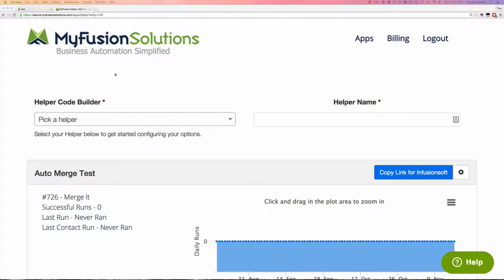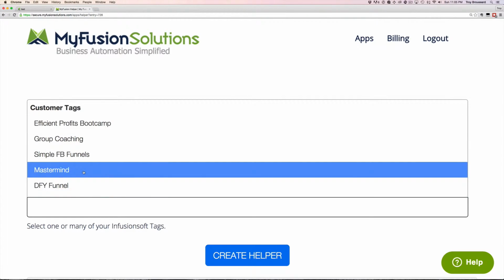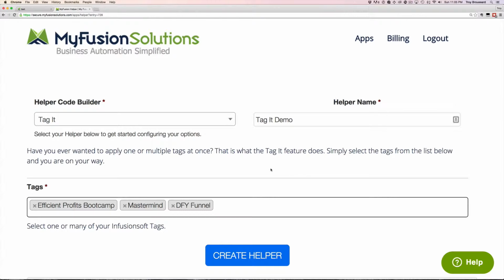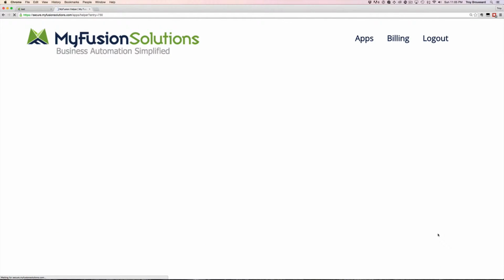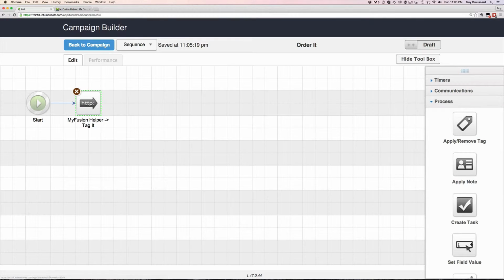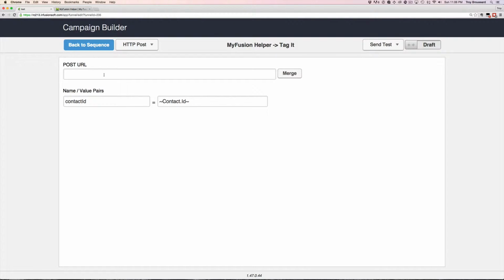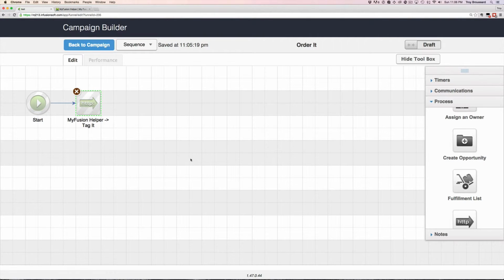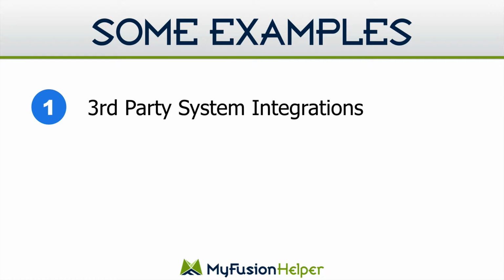Tag It Helper